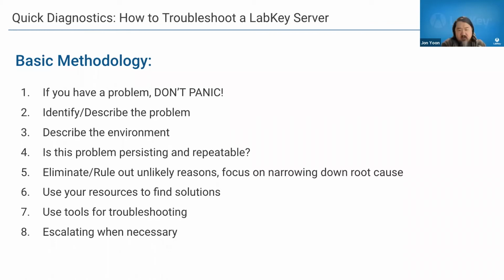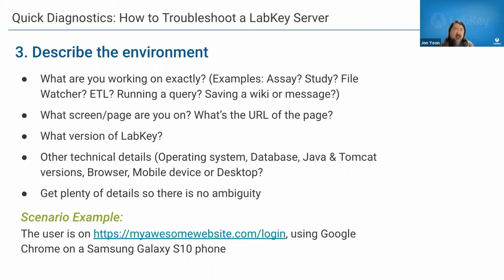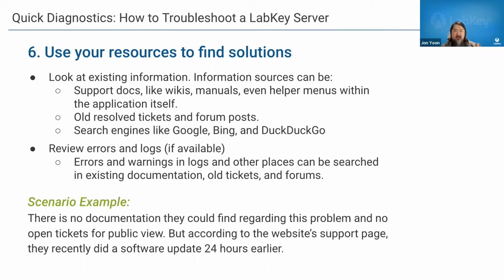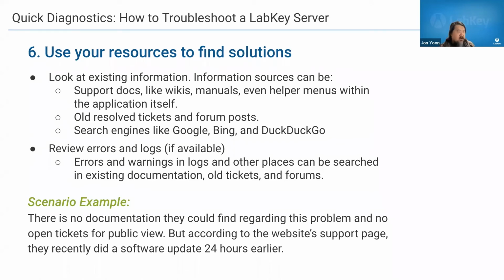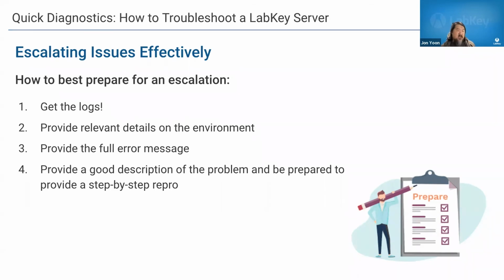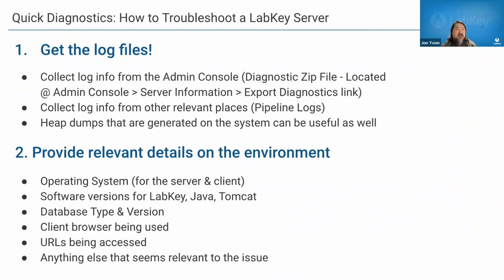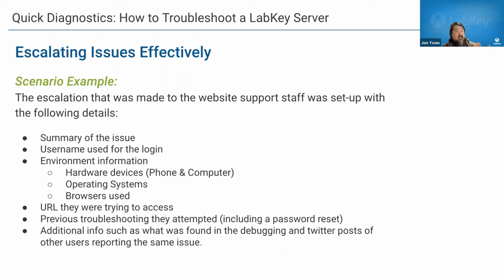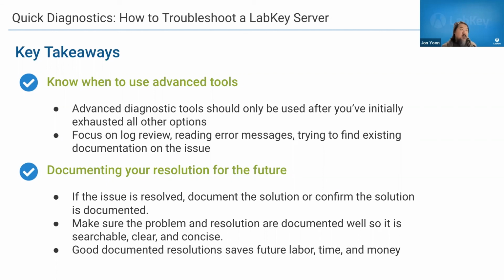Quick Diagnostics: How to Troubleshoot LabKey Server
Presented by Jon Yoon, Cloud Operations Engineer
In this session, we will cover a step-by-step methodology on how to effectively troubleshoot LabKey Server. From accurately identifying and describing the problem to finding solutions and knowing when/how to escalate, this session is essential for both experienced and novice users alike. In this session you’ll learn:

-A troubleshooting methodology that helps identify, describe and capture relevant details of the issue you are having

-How to best prepare for reaching out to LabKey Support in order to efficiently resolve your issue

-Tips for resolving issues using your own resources